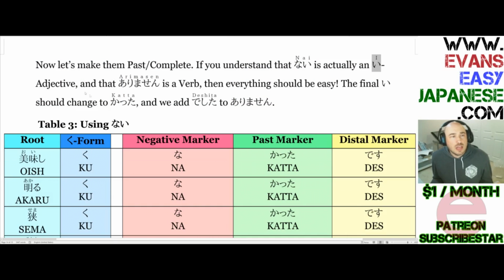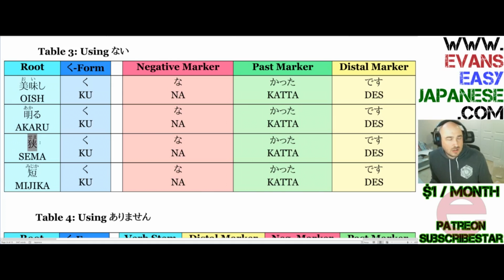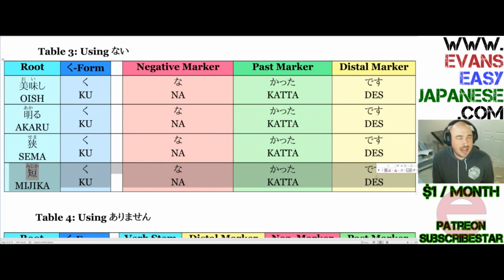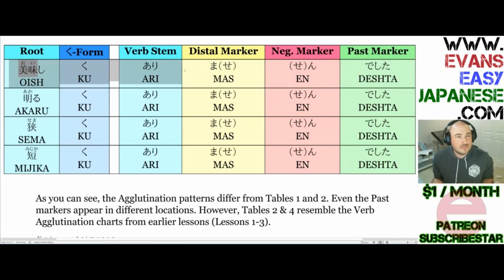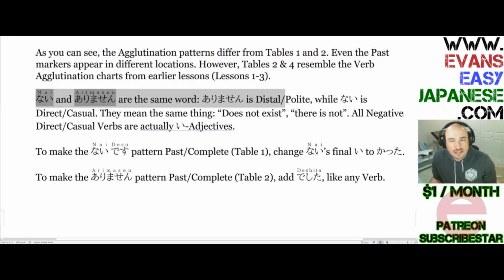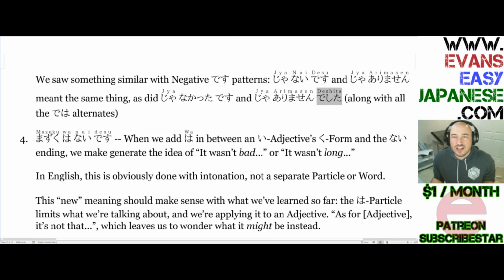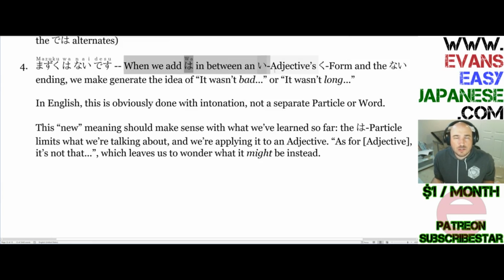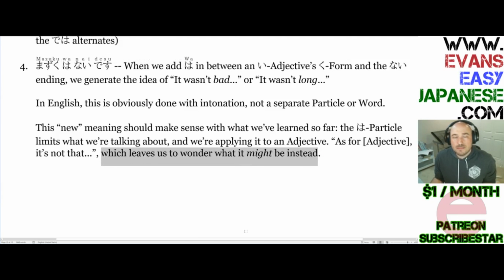Online Live Lessons 54